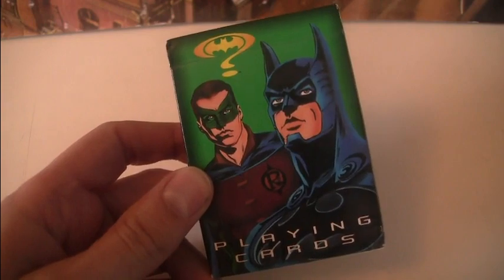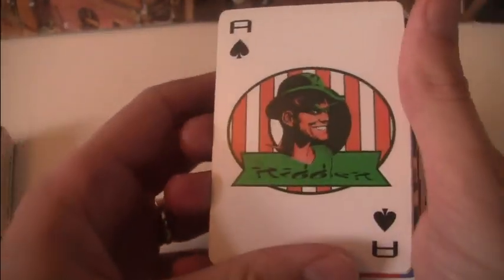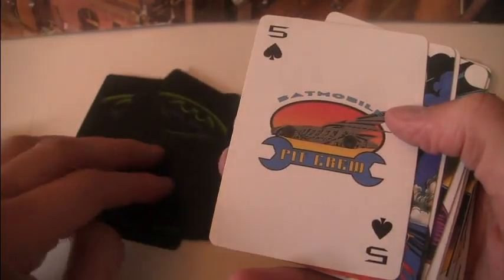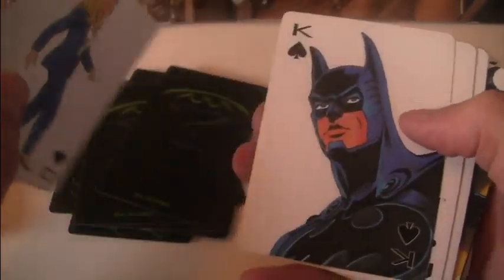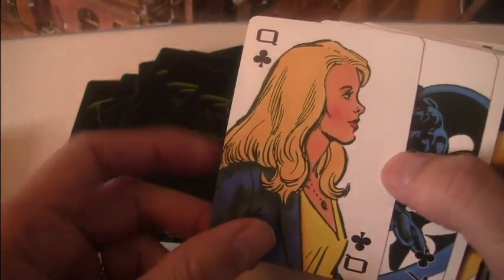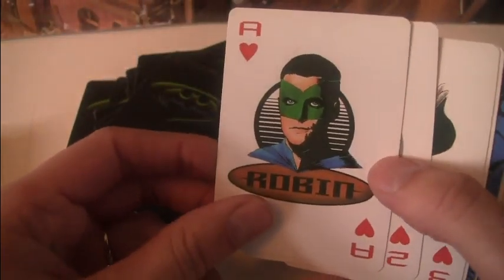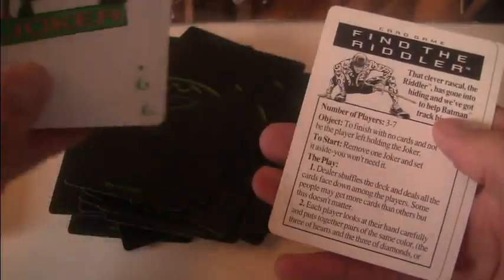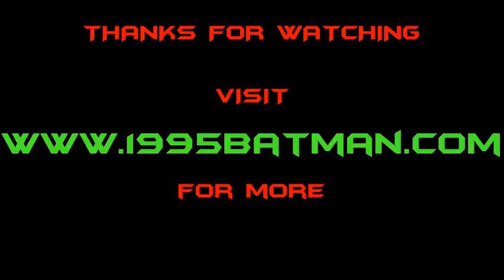Batman Forever Merchandise Review - Playing Cards from US Playing Card Company